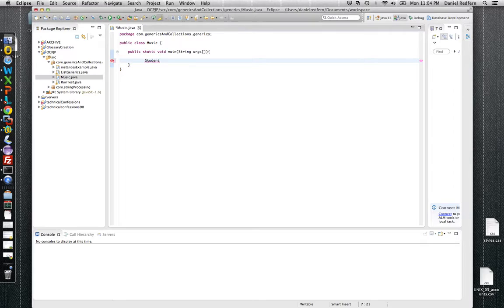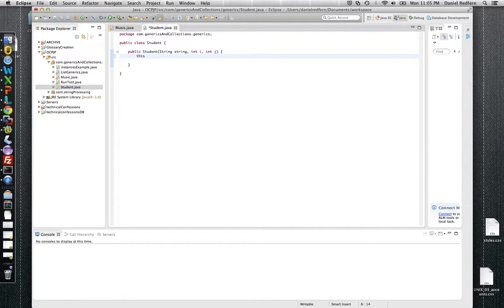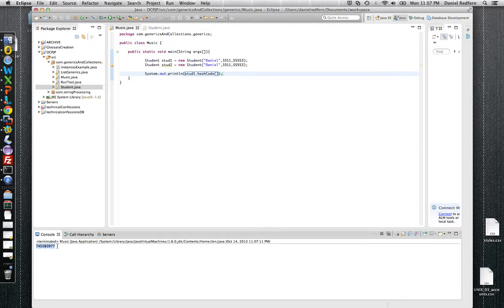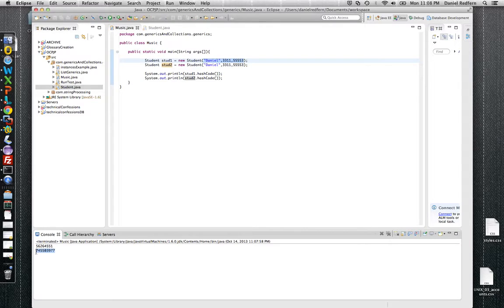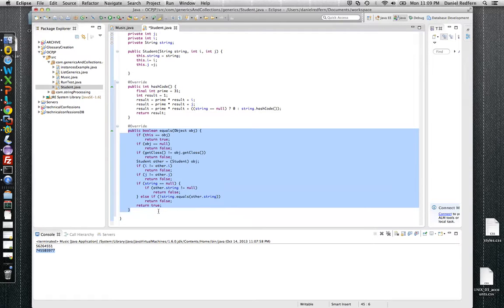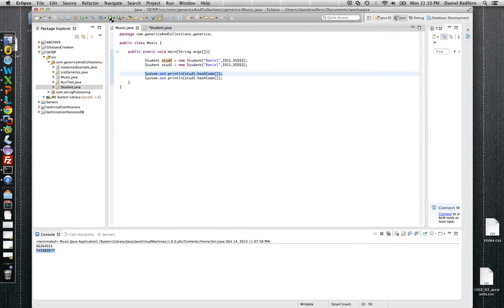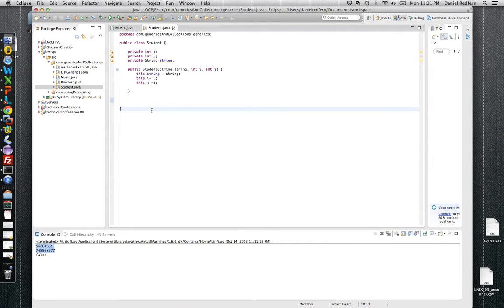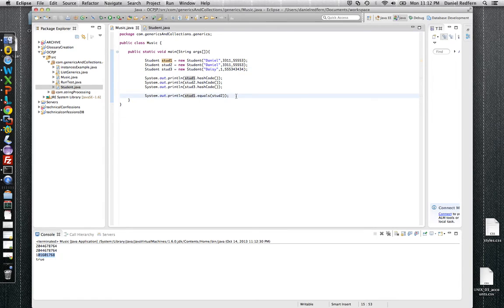Java Programming Tutorial - 05 - Difference between HashCodes and equals Method